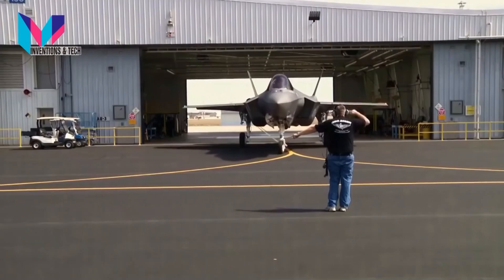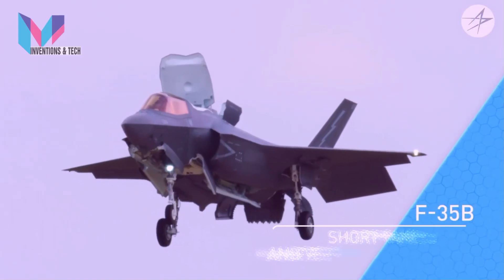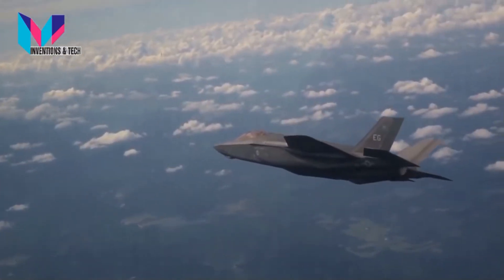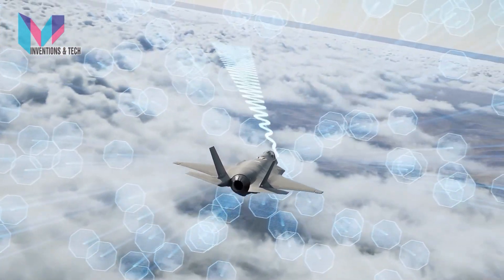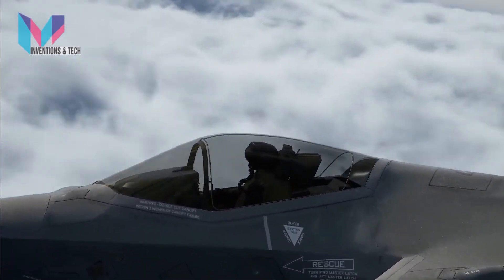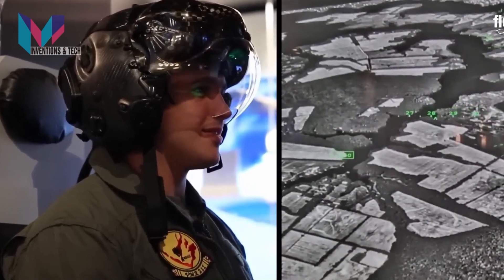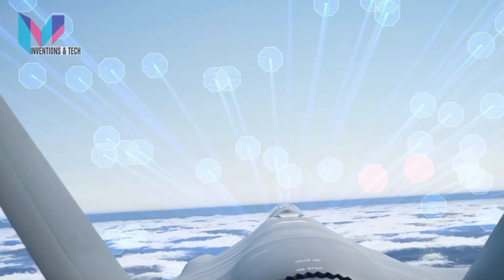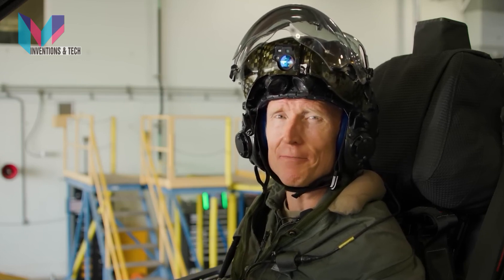American pilots analyze the technology of the fighter F35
Hello friends, many of us know that the F35 is a 5th generation multirole fighter aircraft developed by the US. It was officially introduced in 2015, the F35 is considered one of the most modern fighters in the world. It has air and ground attack capabilities, and can perform reconnaissance, space combat, air support, and electronic warfare missions. To know more about the features of the F35, today we will be chatting with a veteran pilot, many years of F35 fighter jet, his name is Scott McLaren.
this is the thirty five advanced multi role fighter or three variants of the thirty five at thirty five a was built for conventional take off and landing thirty five b which utilizes revolutionary lift and technology to take off in short distances accomplish hover operations and land vertically and they have thirty five c